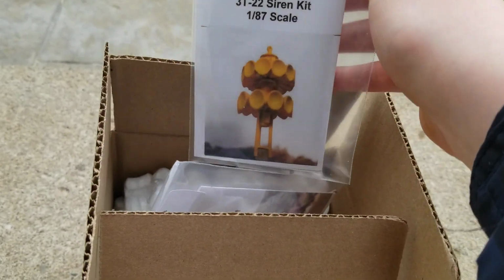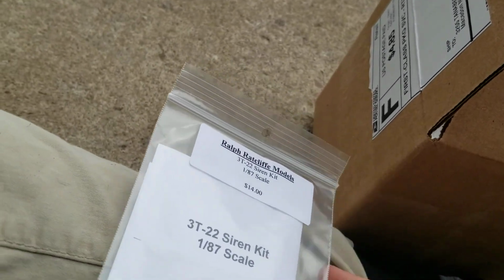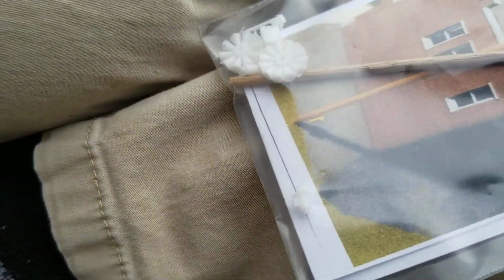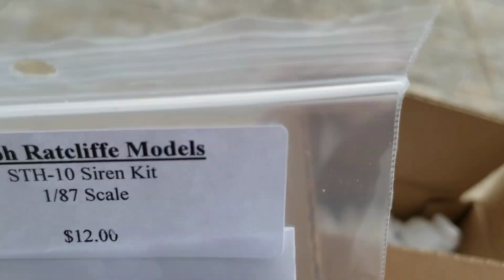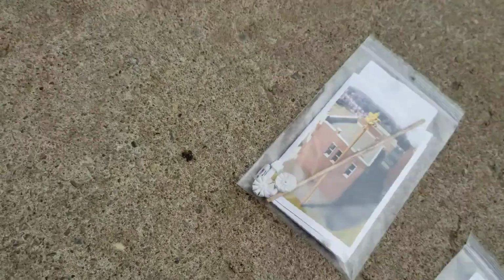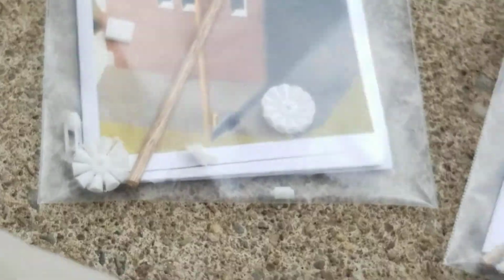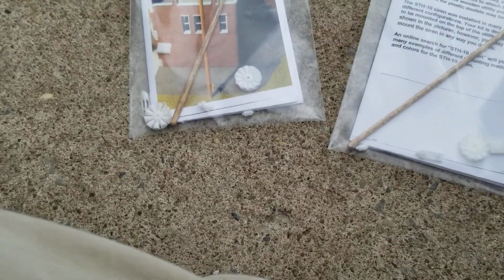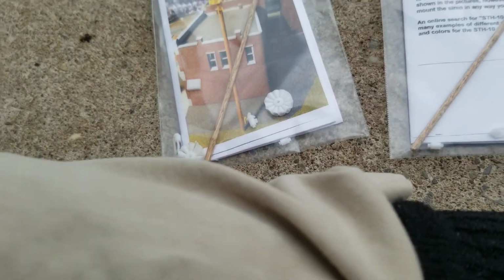They came! Model STH-10 And 3T22 Look around 3/17/21